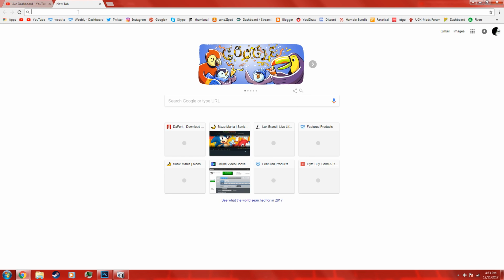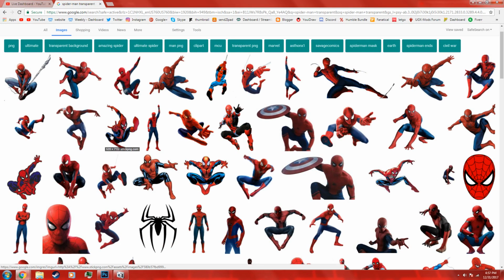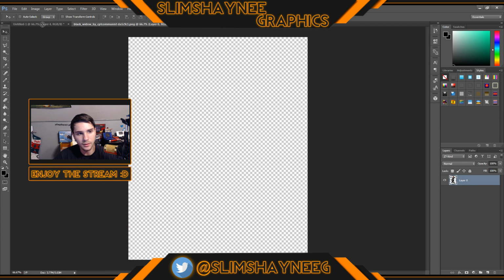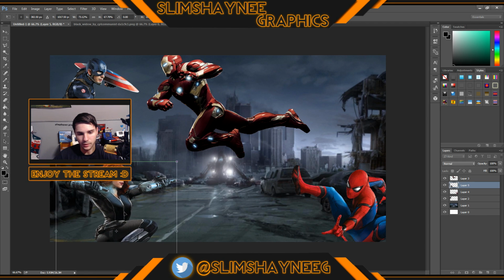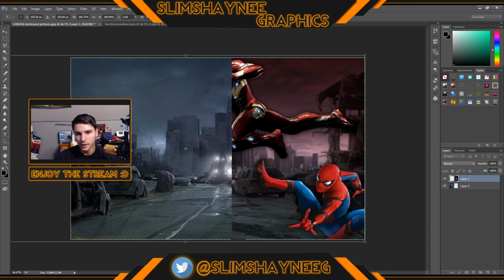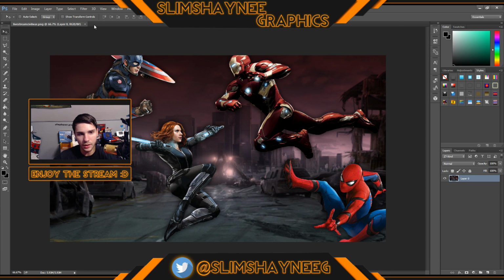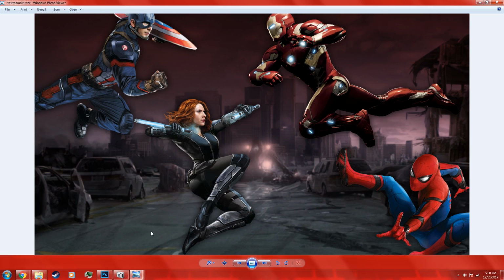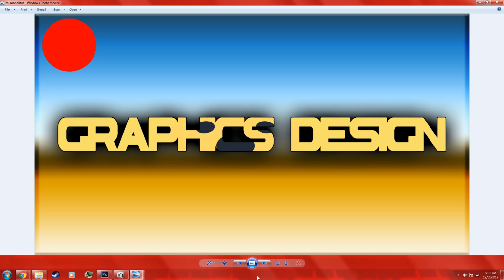First Graphics Livestream!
Google+: slimshaynee gaming
PSN Gamertag: shaynee77
Steam Name: slimshaynee gaming

*All music is used for backround sounds only